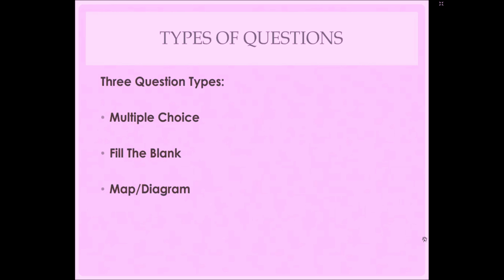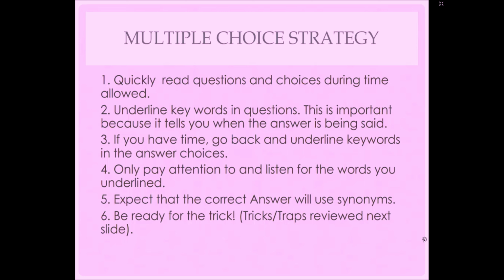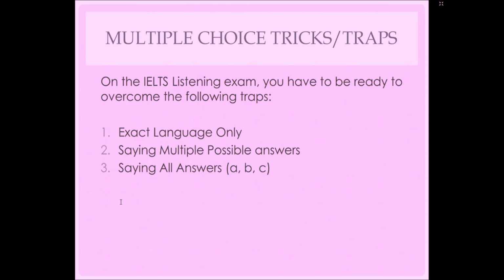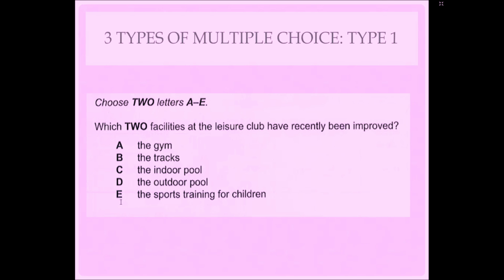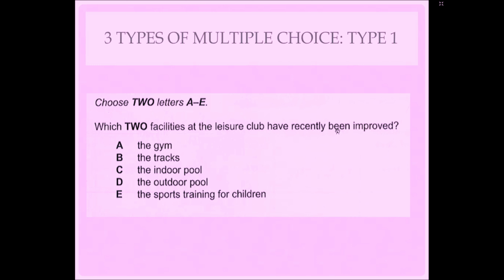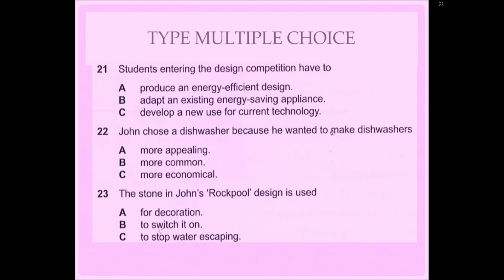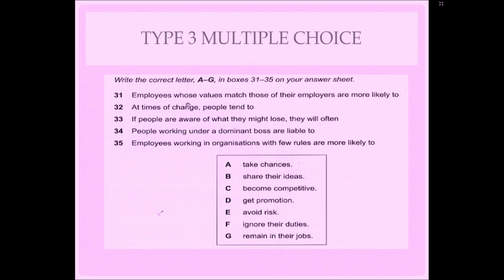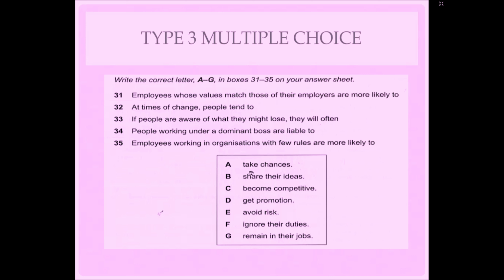Listening Question Types Multiple Choice, Fill the Blank Tips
And basically we have two different types of questions.
We have multiple choice questions that we have filled the blank questions.
So when it comes time when it comes to the multiple choice questions we have.
Well we have three basic question types without exam.
We have your multiple choice question.
We have to fill the blank question and we have a map or diagram.
But even when you're doing a map or a diagram is going to be either fill the blank or multiple choice.
So really the two really when you look at it the two basic forms are multiple choice and fill the blank.
And what happens is there are different time there about three or four different types of multiple choice
two or three or four different types of fill the blank.
so as we're going through our practice and our examples we're going to look at how to do those different
types so that you can understand how to do well on the exam
right now when it comes to the multiple choice questions in terms of the multiple choice strategy that
you're supposed to use you want to remember like I said earlier in the beginning they're going to give
you if you're doing Section 2 they're going to give you 30 seconds 25 30 seconds to look at questions
1 through 5 and then they're going to play the tape and you answer one through five.
So questions 1 through five are multiple choice questions.
when they give you those 25 or 30 seconds you want to make sure that you underline the keywords in the
You want to underline the key words in the questions is really important that you do that because when
you hear those key words being spoken in the conversation or in the lecture that's how you're going
to be able to tell when the answer is being said.